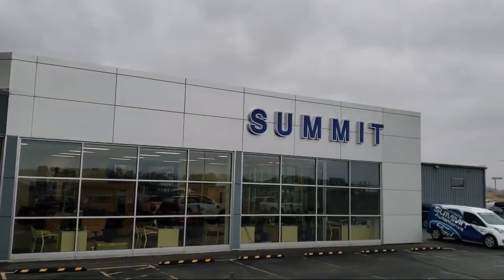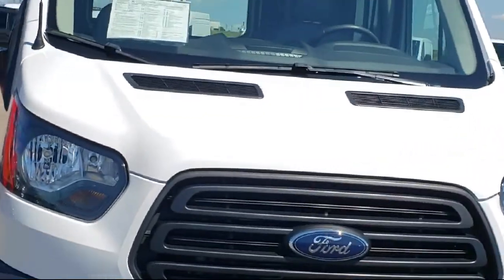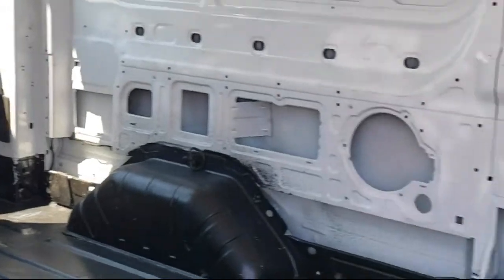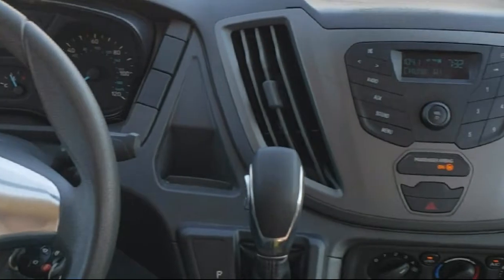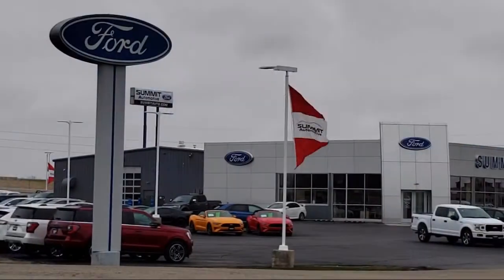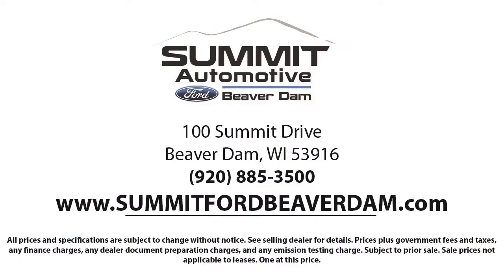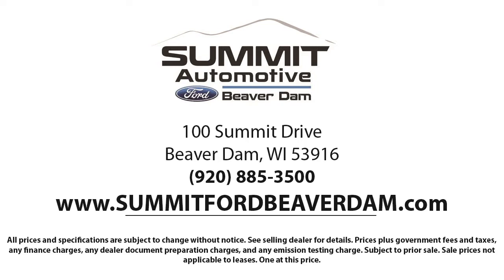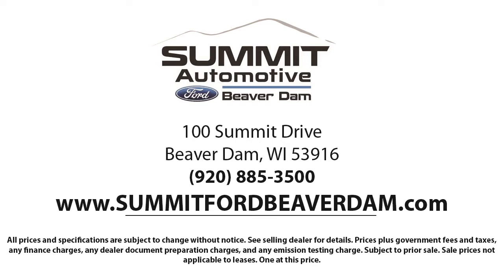2019 Ford Transit-250 3D Medium Roof Cargo Van Used. walk around for sale in Beaver Dam, Wisconsin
2019 Ford Transit-250 3D Medium Roof Cargo Van Stock Number: 1431X Vin:1FTYR2CM3KKA61529